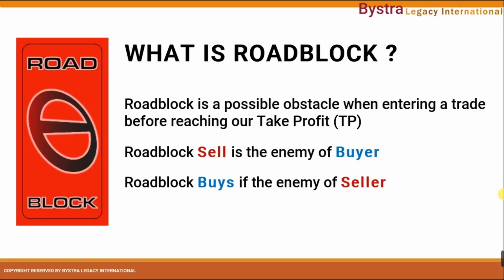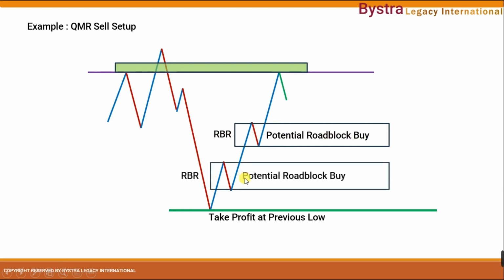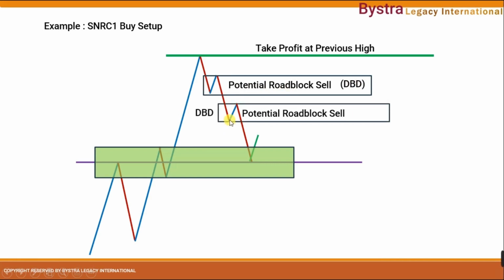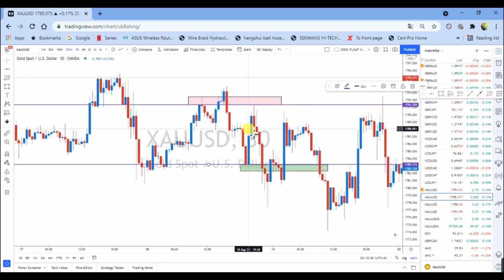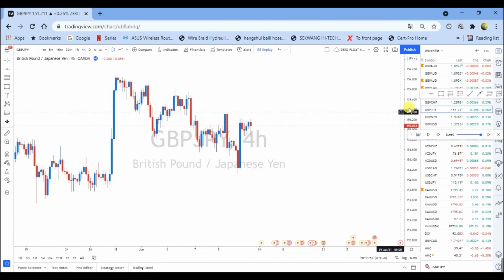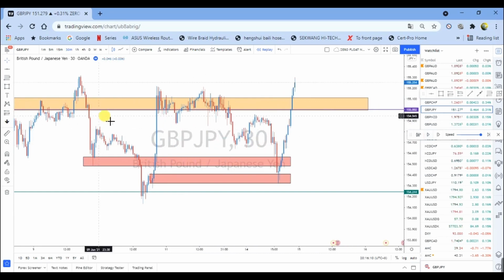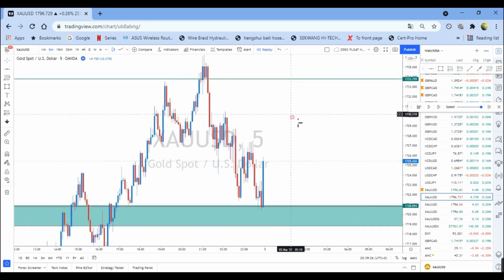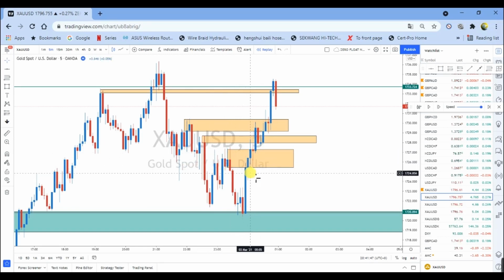How to Identify Potential Roadblock